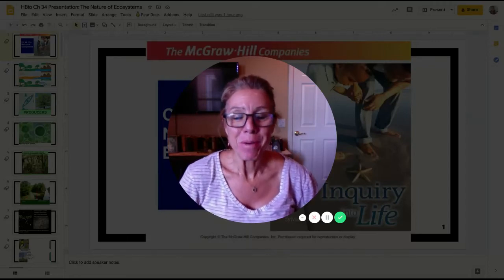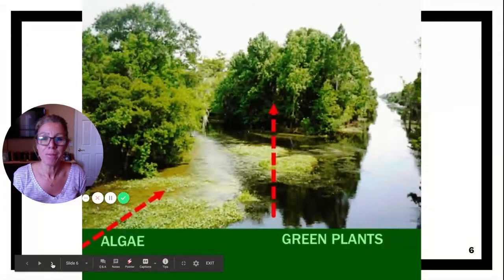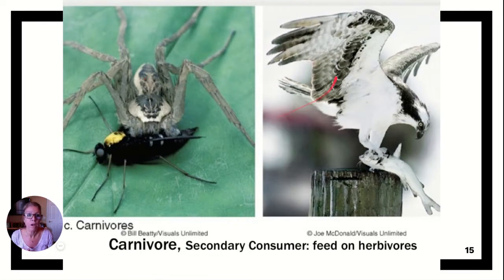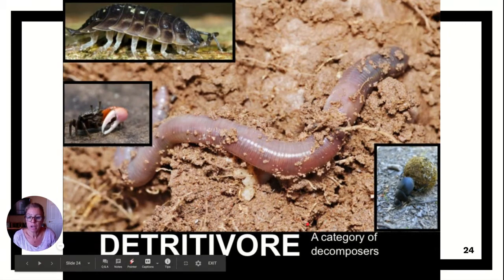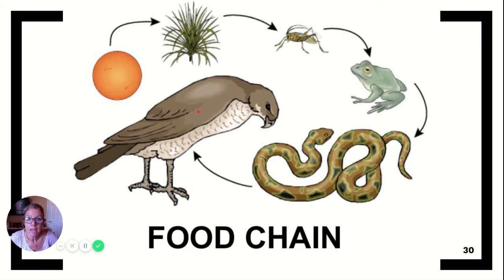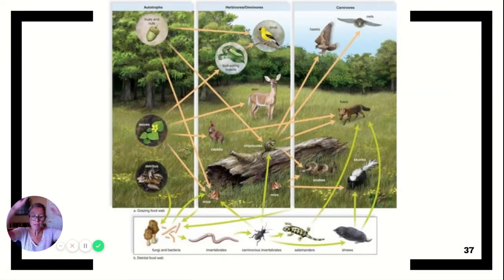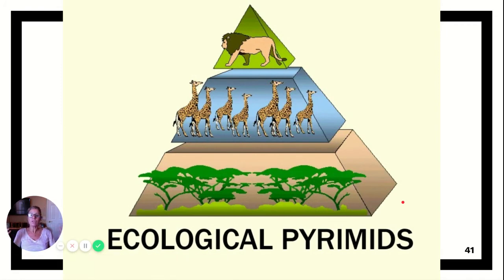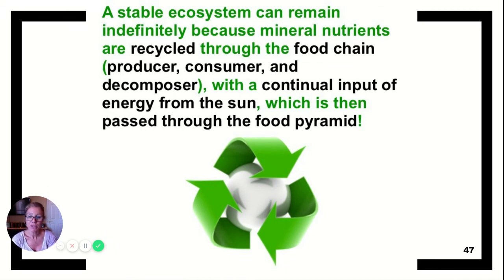HBio Ch 34: The Nature of Ecosystems(Pt 1) Biotic Components of Ecosystems & Energy Flow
APOLOGIES: the frog is a SECONDARY CONSUMER NOT PRIMARY CONSUMER - whoops!
This video focuses on the categories of organisms in an ecosystem, energy flow vs. chemical cycling, food chains & webs, trophic levels and ecological pyramids.
Here are the (GSN) Group Shared Notes with the Slide Deck that goes along with the presentation